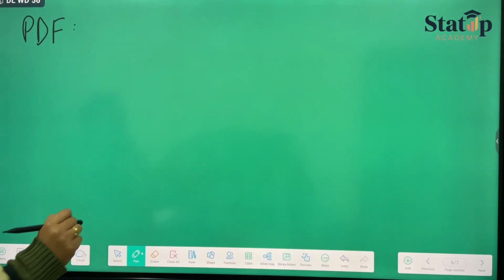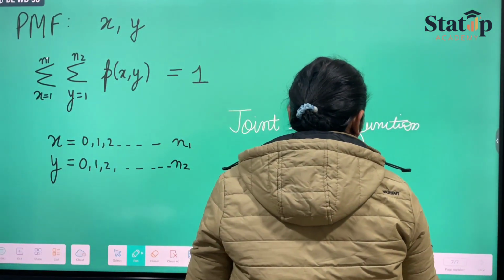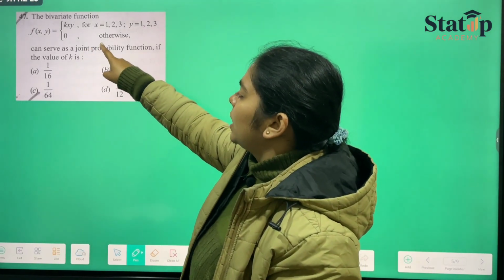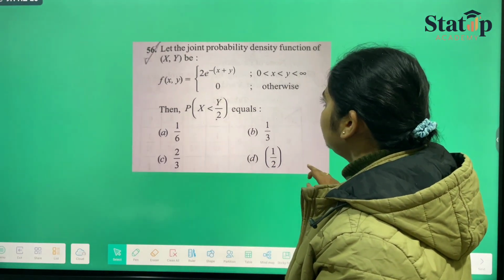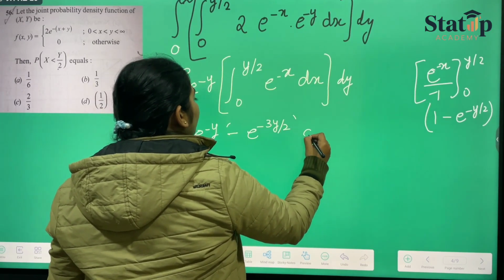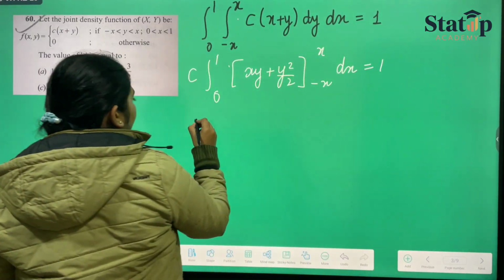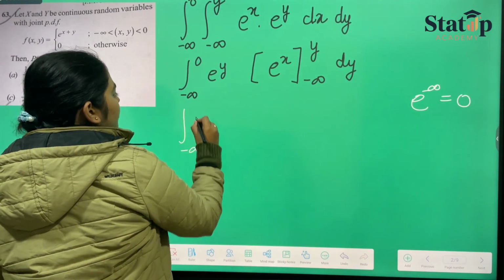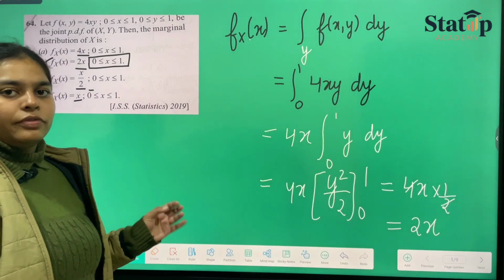Random Variable l Statistics Paper 1 l Part 2 l ISS 2026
Welcome to Part 2 of our Statistics Paper 1 series! In this video, we dive deeper into the concept of Random Variables — a fundamental topic in probability and statistics for ISS 2026.
Whether you're preparing for exams, interviews, or just brushing up on statistics, this lesson breaks down random variables, their types, probability distributions, and real-world applications in a clear and easy-to-understand way.
🔍 In This Video You’ll Learn:
✔ What a Random Variable is
✔ Difference between Discrete and Continuous random variables
✔ Probability Mass Function (PMF) & Probability Density Function (PDF)
✔ Expected Value & Variance
✔ How random variables apply in Statistics Paper 1 (ISS 2026)
🕒 Timestamps
0:00 – Introduction
1:15 – What is a Random Variable?
3:40 – Discrete vs Continuous
7:55 – PMF Explained
12:30 – PDF Basics
17:45 – Expected Value & Variance
23:10 – Worked Examples
29:55 – Summary & Tips
📘 Resources & Practice Questions
👉 Download Notes: Link to material if available
👉 Practice Problems: Link or mention where to find
Have questions or doubts? Drop them in the comments below 👇
We’ll help you understand every concept clearly!